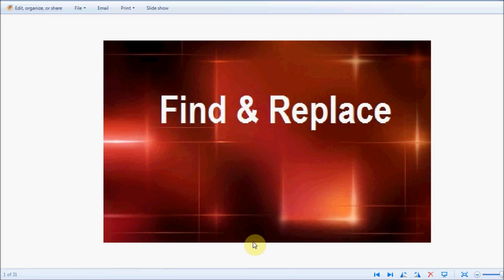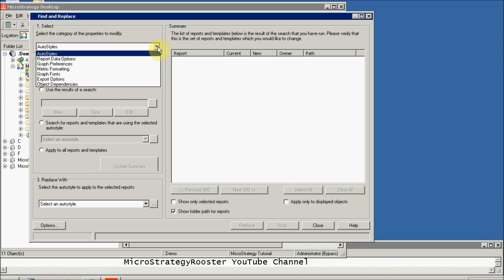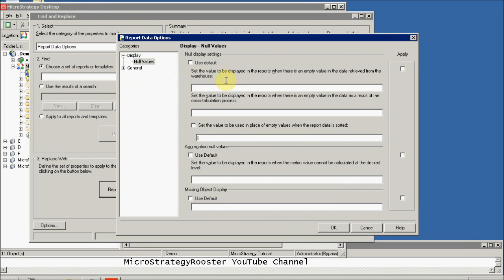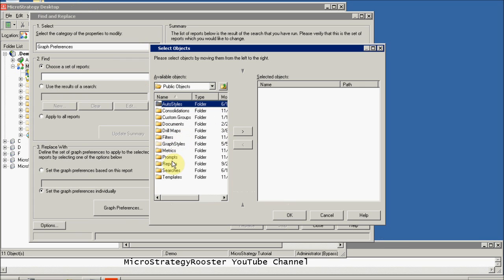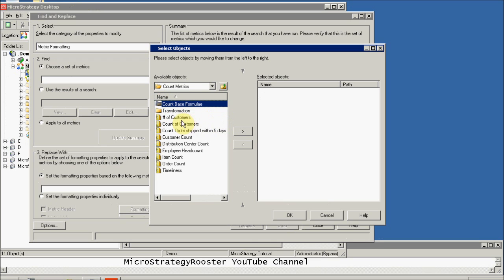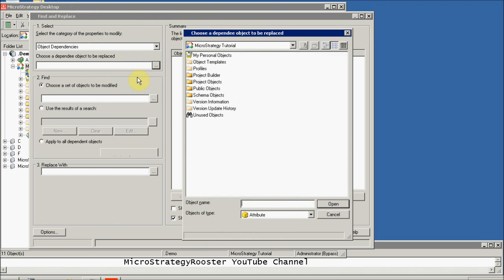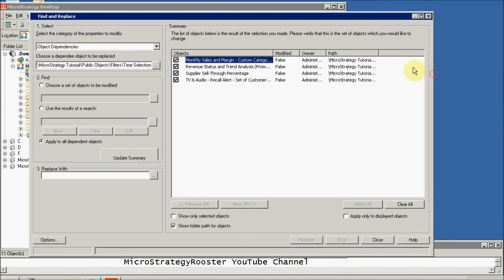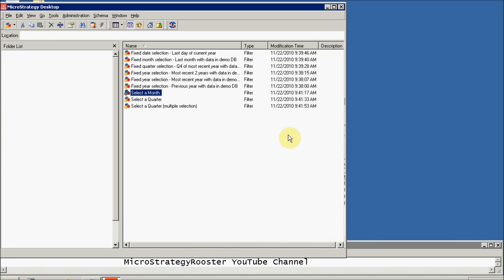MicroStrategy - Find & Replace - Online Training Video by MicroRooster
Source: MicroRooster.blogspot.com
Description: A short demo showing how to utilize the find and replace tool for bulk modification of metrics, dependents, replacement, and other helpful system wide changes.